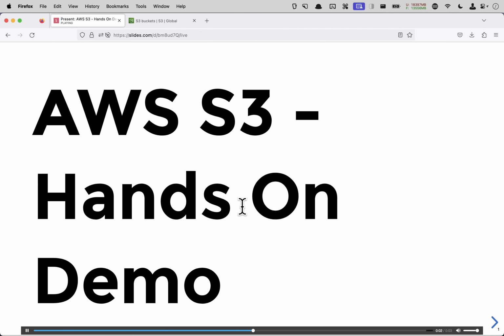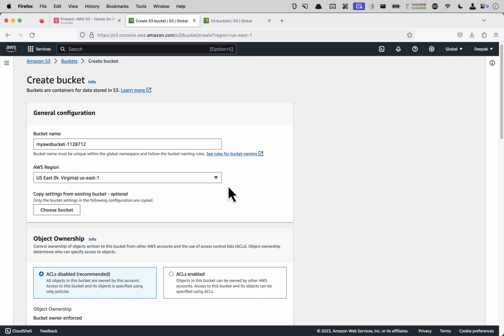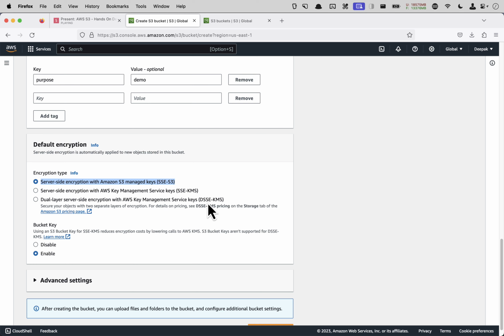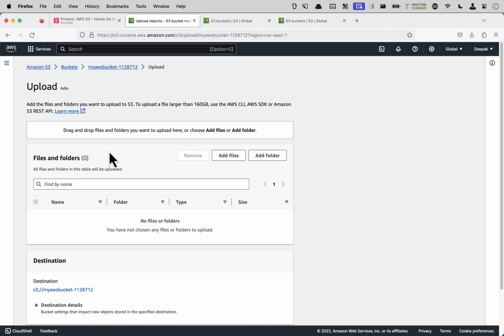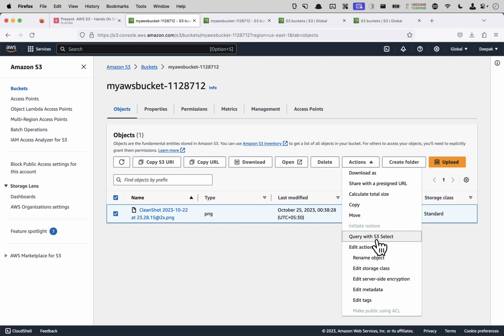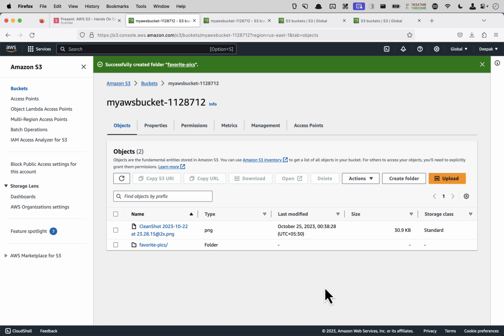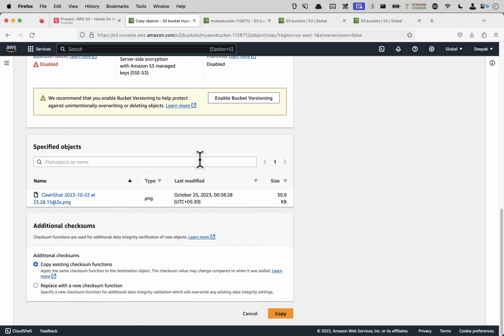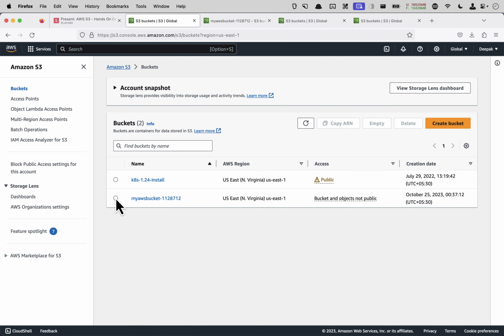AWS S3 Hands On Demo